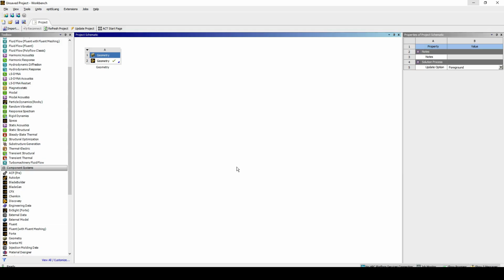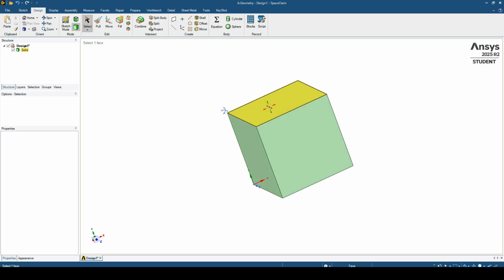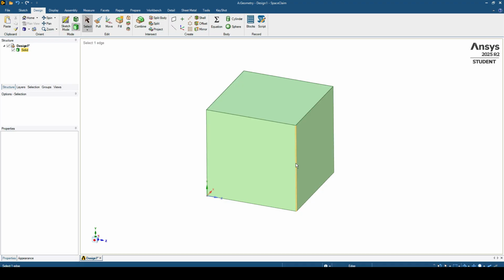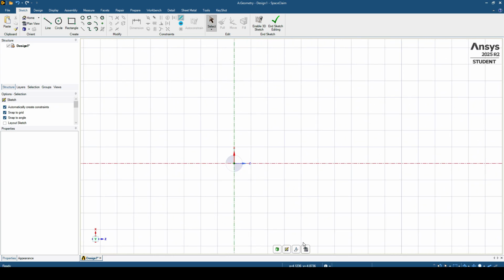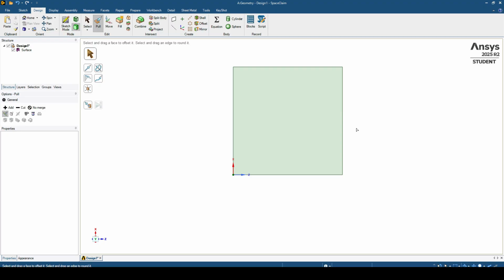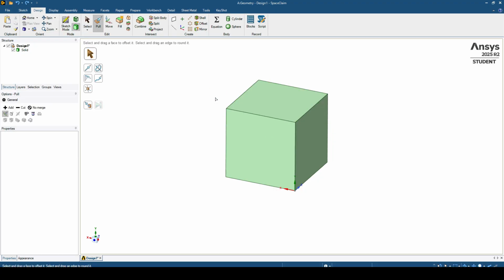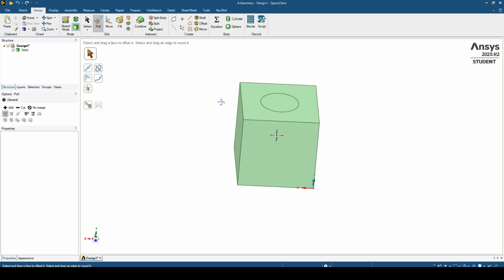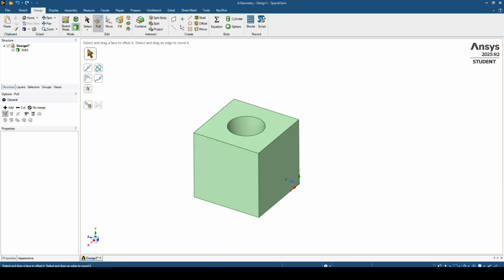🚀 ANSYS SpaceClaim Tutorial | Navigation & Pull Tool for Beginners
🚀 ANSYS SpaceClaim Tutorial | Navigation View, Pull Tool & Your First 3D Model

Learn ANSYS SpaceClaim step by step in this beginner-friendly tutorial! In Episode 2 of this ANSYS SpaceClaim tutorial series, you'll master the essential Navigation View tools, learn how to use the powerful Pull Tool, and create your very first 3D model from scratch.

Whether you're a mechanical engineering student, CFD engineer, FEA analyst, or CAD designer, this tutorial will help you build a strong foundation in 3D CAD modeling and simulation-ready geometry preparation using ANSYS SpaceClaim.

✅ Understanding the SpaceClaim Navigation View (Rotate, Pan & Zoom)
✅ Different methods for navigating efficiently in the 3D workspace
✅ Introduction to the Pull Tool in ANSYS SpaceClaim
✅ Creating and modifying geometry using the Pull Tool
✅ Extruding sketches into solid bodies
✅ Editing faces and direct geometry manipulation
✅ Building your first 3D model step by step
✅ Essential modeling techniques for beginners
✅ Improving your CAD workflow and productivity

🛠️ What is the Pull Tool in ANSYS SpaceClaim Used For?

The Pull Tool is one of the most powerful features in ANSYS SpaceClaim and is widely used for:

✔ Creating and editing 3D geometry quickly
✔ Direct modeling without complex feature trees
✔ Modifying imported CAD models efficiently
✔ Simplifying and repairing simulation geometry
✔ Preparing geometry for ANSYS Fluent simulations
✔ Creating FEA-ready models for ANSYS Mechanical
✔ Accelerating CAD modeling and simulation workflows

🎯 Why Learn Navigation and the Pull Tool?

Mastering navigation and the Pull Tool is essential because they form the foundation of almost every modeling operation in ANSYS SpaceClaim. These skills will allow you to:

✔ Work faster in the 3D environment
✔ Create geometry more efficiently
✔ Edit models with greater flexibility
✔ Build simulation-ready CAD models for CFD and FEA applications

🛠️ SpaceClaim CAD-to-Simulation Workflow

This tutorial is part of a complete ANSYS SpaceClaim learning series covering:

✔ Navigation and workspace management
✔ Creating and editing 3D geometry
✔ Direct modeling techniques
✔ Geometry cleanup and simplification
✔ CFD preprocessing for ANSYS Fluent
✔ FEA preparation for ANSYS Mechanical
✔ Building simulation-ready CAD workflows

📚 ANSYS SpaceClaim Tutorial Series

▶ Episode 1 – Getting Started with ANSYS SpaceClaim
▶ Episode 2 – Navigation View, Pull Tool & Your First 3D Model
▶ Episode 3 – Move Tool & Geometry Editing
▶ Episode 4 – Sketching & Precise 3D Modeling
▶ Episode 5 – Combine, Cut & Boolean Operations
▶ Episode 6 – Fillet & Chamfer Tools
▶ Episode 7 – Copy, Mirror & Pattern Tools
▶ Episode 8 – CAD Import & Geometry Cleanup
▶ Episode 9 – Simulation Preparation Workflow
▶ Episode 10 – Complete CAD-to-Simulation Process

⏱️ Video Chapters

00:00 Introduction
00:28 Navigation View in ANSYS SpaceClaim
00:47 Rotate, Pan & Zoom Controls
01:08 Move a Part
01:50 Introduction to the Pull Tool
02:20 Creating Your First 3D Model
03:25 Editing and Modifying Geometry
05:15 Final Thoughts

✔ CFD Engineers
✔ FEA Analysts
✔ CAD Designers
✔ CAE Engineers
✔ Researchers and Simulation Professionals
✔ Anyone Learning ANSYS SpaceClaim from Scratch

💼 Engineering Simulation & Consulting Services

✔ Structural Analysis
✔ Thermal Analysis
✔ Multiphysics Simulations
✔ CAD Geometry Preparation and Optimization
✔ ANSYS Consulting and Training